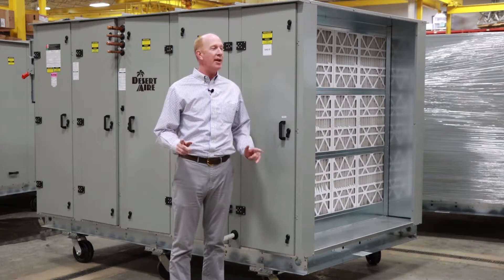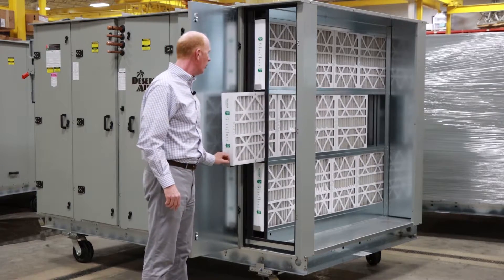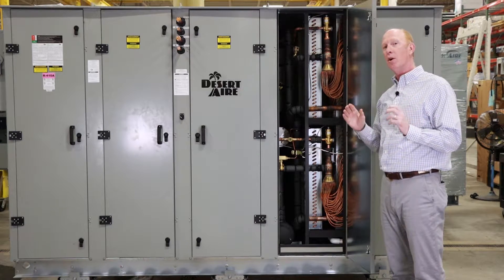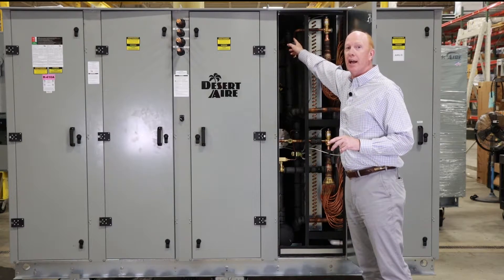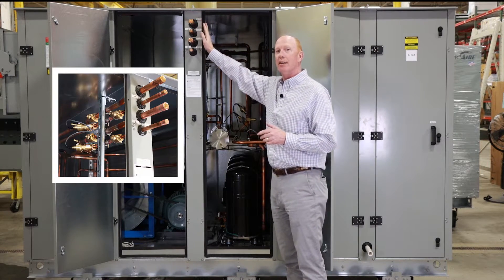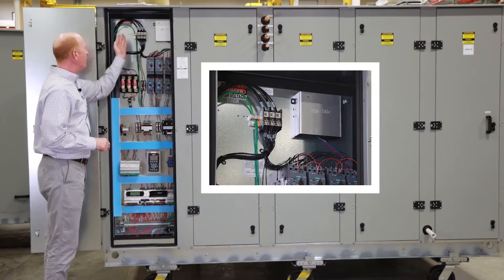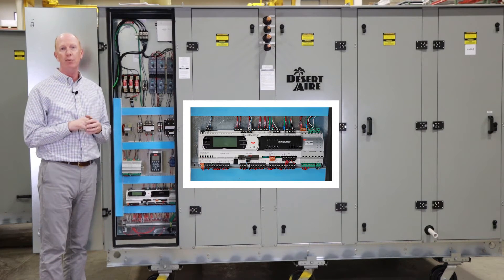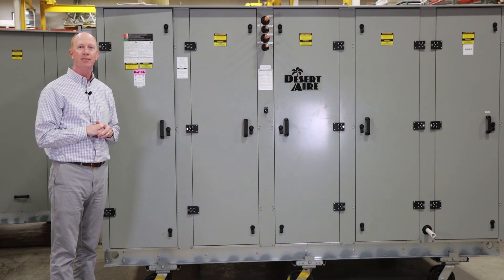Desert Aire GrowAire™ TotalAire™ Series (36 to 60 ton) Unit Review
This 7-minute video describes the GrowAire™ TotalAire™ Series (36 to 60 ton) dehumidification unit components, features and benefits that make it effective for indoor growing environment dehumidification applications in greenhouses, grow rooms and indoor farming.

GrowAire™ TotalAire™ Series indoor growing applications include cultivation of leafy greens, cannabis and other plants.

Desert Aire’s GrowAire™ TotalAire™ Series units bring air into the unit from a grow room or other space, treat it and return it through ductwork to the room. These units feature variable speed airflow to increase airflow during a highly sensible demand and slow airflow down for a more latent load.

GrowAire™ TotalAire™ Series feature scalable designs to size grow rooms, commercial greenhouse and indoor farming solutions for peak cooling loads when plants are small; and then regulate humidity levels as plants mature – eliminating the need to purchase separate commercial dehumidification and air conditioning equipment.

GrowAire™ TotalAire™ Series units in the video can use Desert Aire’s AireGuard™ cloud-based monitoring system with remote connection to the dehumidification equipment via the internet.

GrowAire™ TotalAire™ Series units feature antimicrobial treated closed cell foam insulation that doesn’t absorb moisture, but absorbs some of the sound the unit makes and reduces noise level for quieter operation.

More information about Desert Aire’s GrowAire™ TotalAire™ Series dehumidification units for indoor controlled environment agriculture is at:

Desert Aire’s Grow Room Load Determination Application Note 25 is

Desert Aire’s Grow Room Environmental Control Application Note 26 is

our goal is to provide consulting-specifying engineers, mechanical contracting professionals and owner-operators with dynamic resources for choosing environmental control solutions, dehumidification systems and Dedicated Outdoor Air Systems for better indoor environments. We want to engage our YouTube video viewers and website visitors

Our motto: “Optimizing Solutions Through Superior Dehumidification Technology.”

Our calling: To provide customers with indoor air quality solutions that help people live, work and play in healthy and productive environments.

Our approach: We apply deep engineering expertise, advanced technology and focused support to meet your design goals with solutions that are accurate, durable and efficient.

Our results: Desert Aire provides customers with dehumidification and indoor climate control systems known for accurate, dependable around-the-clock operation, minimal maintenance and superior energy efficiency.

Our application settings: indoor pool facilities, grow rooms, commercial greenhouses, indoor water parks, ice rinks, schools and universities, rec and fitness centers, manufacturing plants, office and retail buildings, and water treatment plants.

Our headquarters: Desert Aire Corp. is a Milwaukee-based manufacturer of commercial and industrial humidity and climate control systems.

00:00 Intro
00:49 Intake Section
01:33 Condensate Drain
01:55 Coil Section
03:16 Main Refrigeration Section
04:06 Stubouts
04:48 Electrical Panel
06:42 Summary